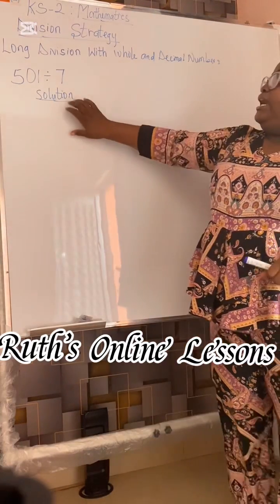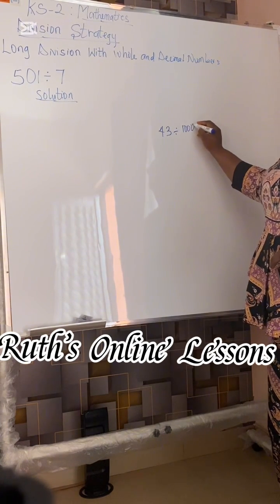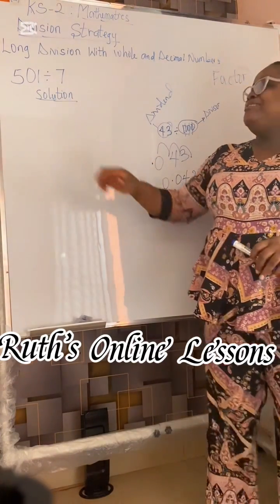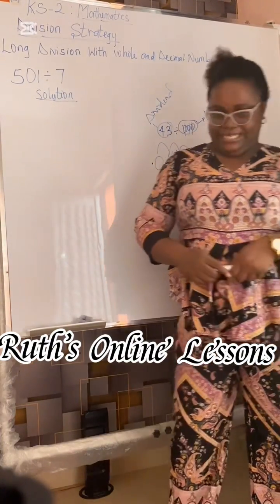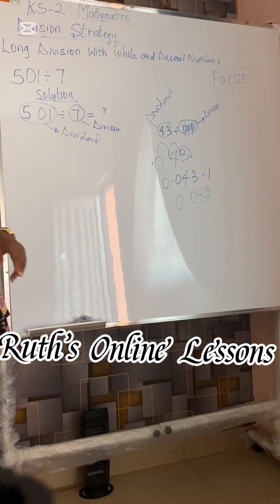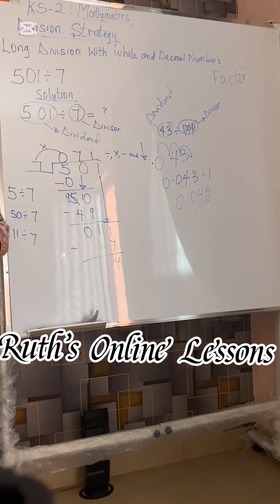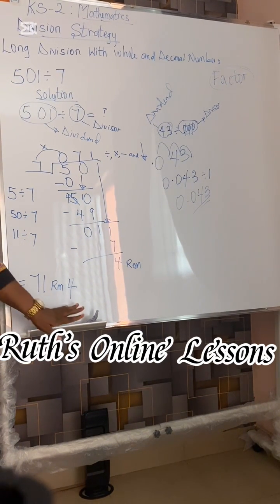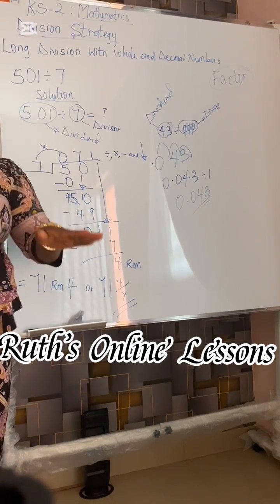Long Division with remainder